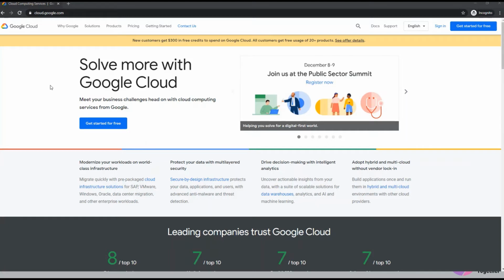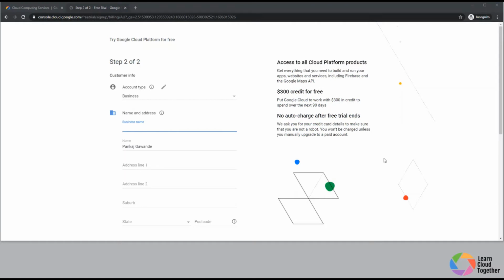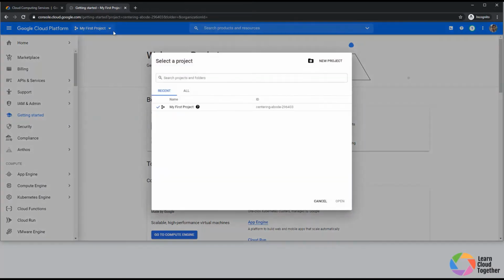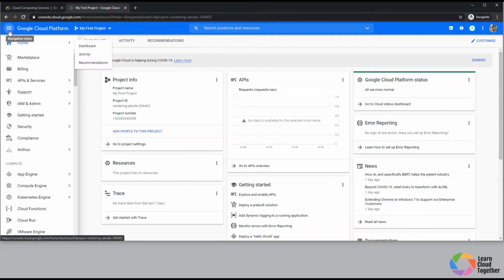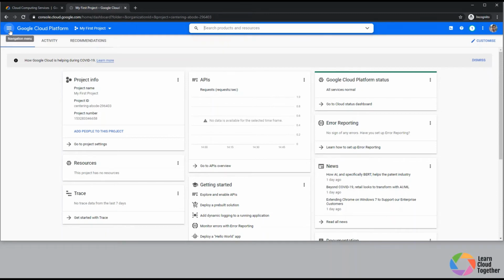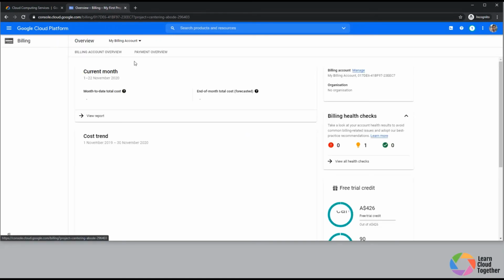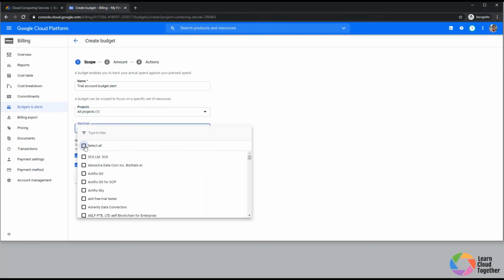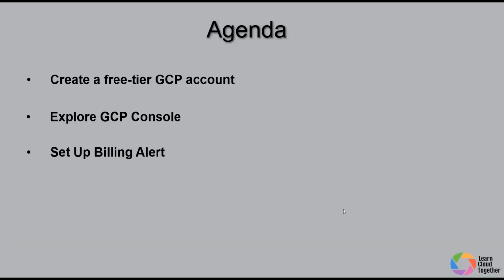GCP Free Tier Creation Console Billing Alert setup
I will be talking about following three items
- How to create a free-tier GCP account
- Explore GCP Console
- Set Up Billing Alert